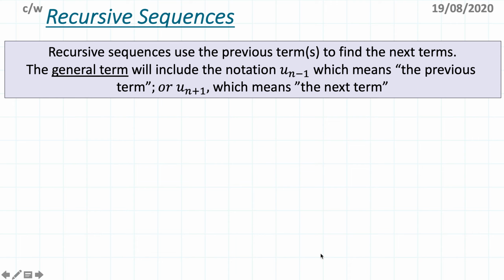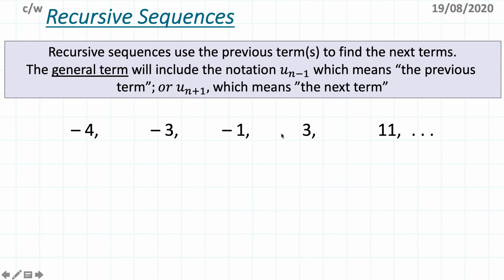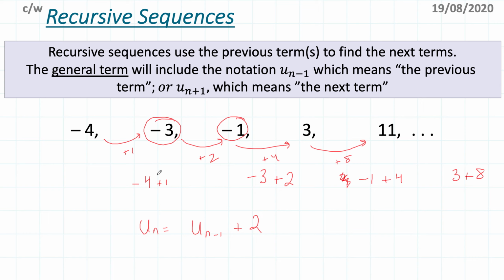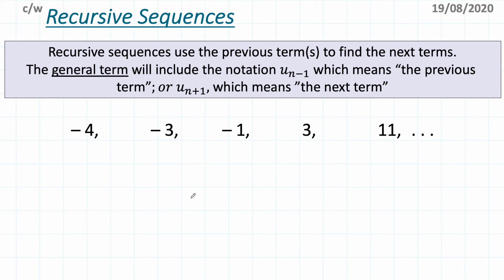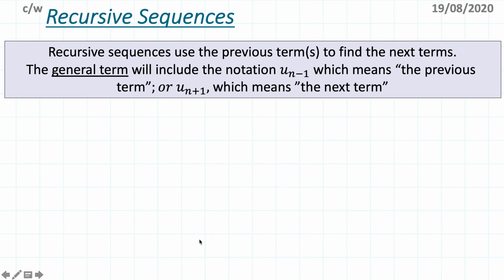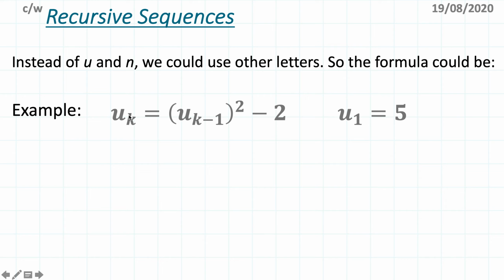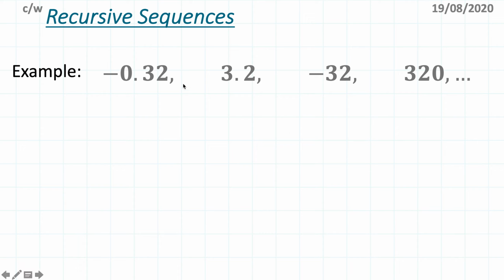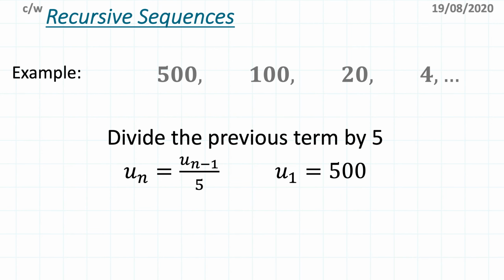Recursive Sequences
Defining recursive sequences and how to determine the general term.